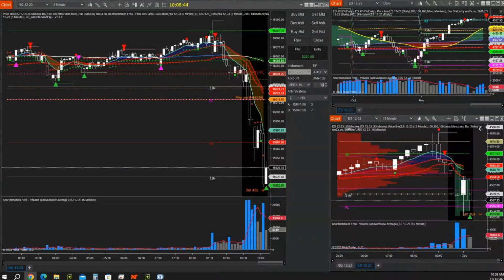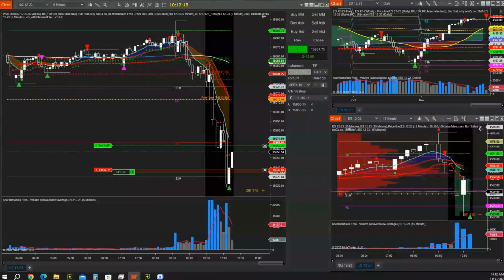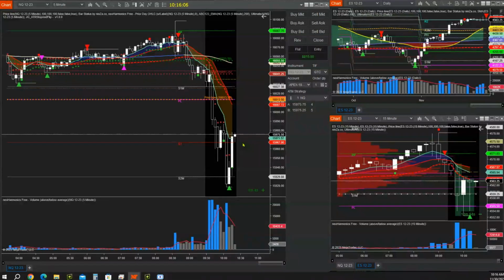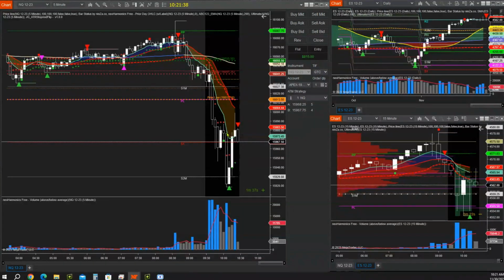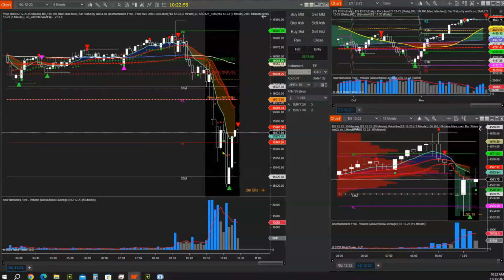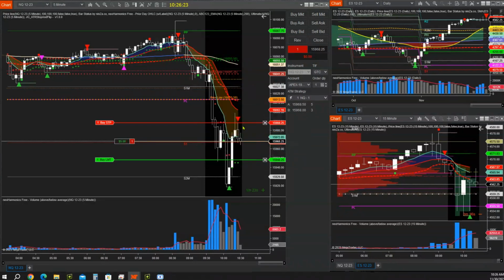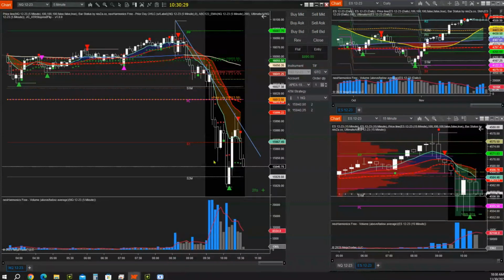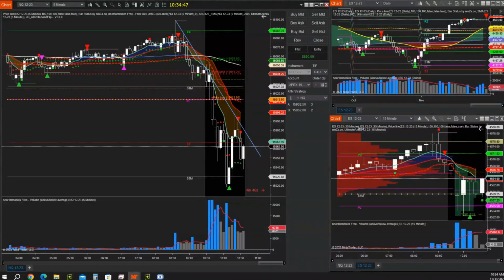Live Trading NQ! $800 Green Day!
Live trading an Apex 50K combine using Ultimate AI Scalper!

Apex Trader Funding. Click link below to start your trading journey at the best price Available!

Get the Premium LuxAlgo Indicator!

Start Trading with Trading View